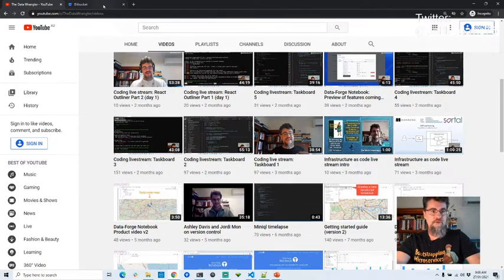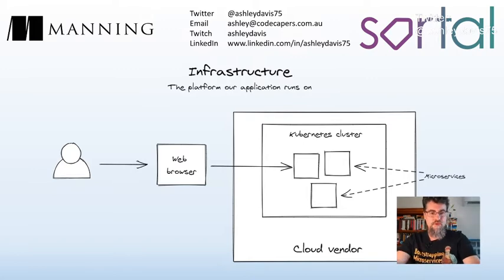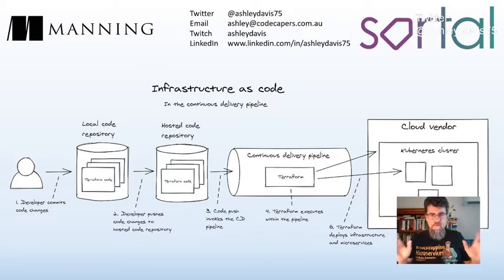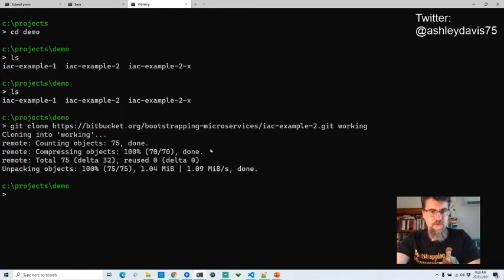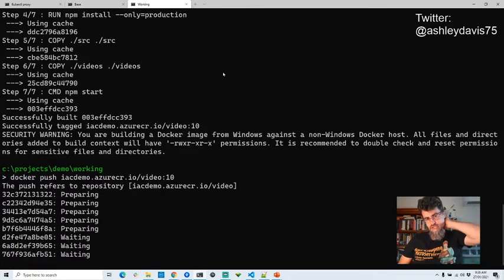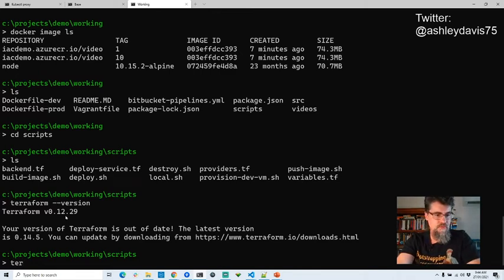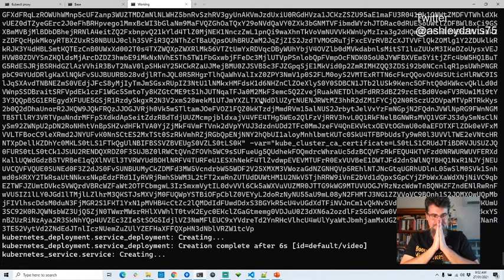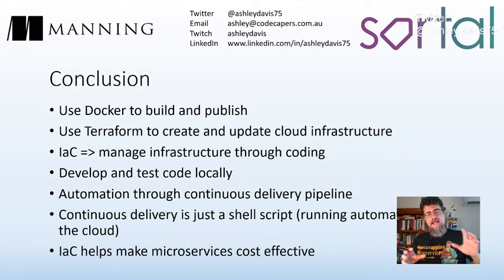Infrastructure as code, part 2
Part 2 of my live stream on infrastructure as code.

In this video, we package and publish a microservice using Docker.

Then we deploy the microservice to our Kubernetes cluster.